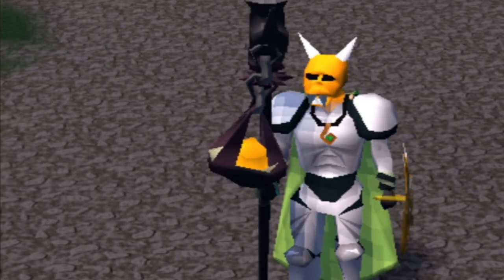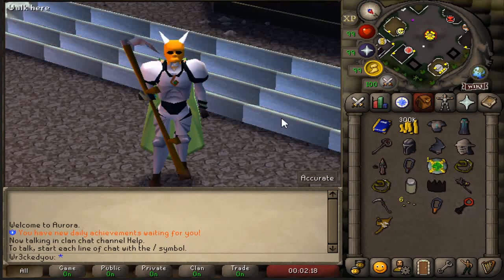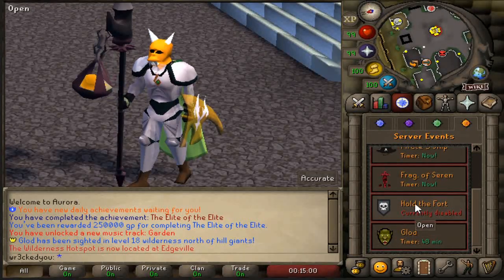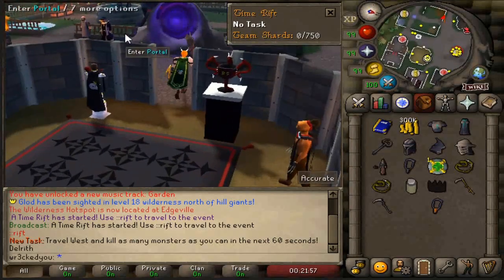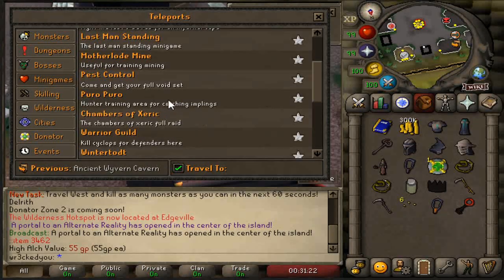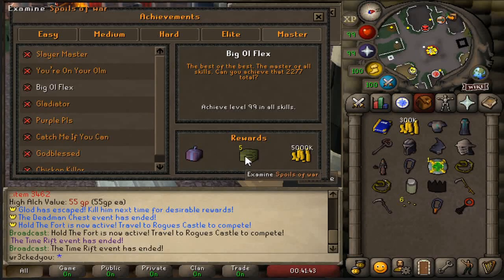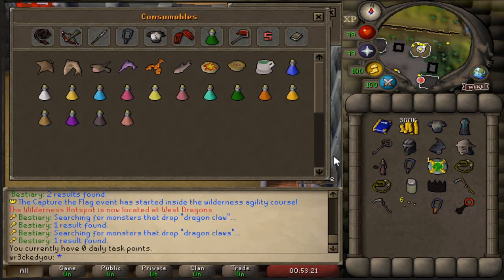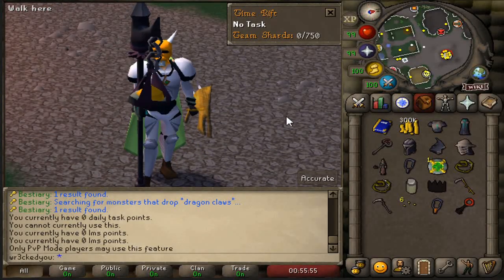A BRAND *NEW* RSPS RELEASING SEPTEMEBER 29TH!! | SERVER SHOWCASE!! (RELEASE GIVEAWAY) - Aurora RSPS